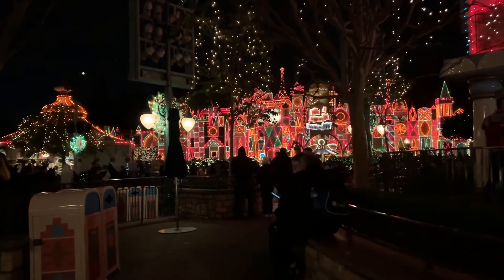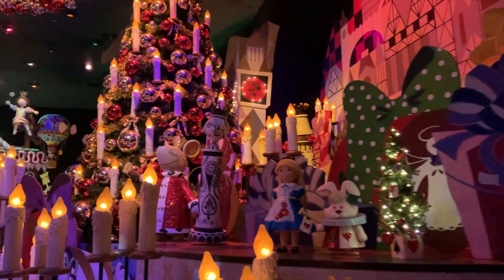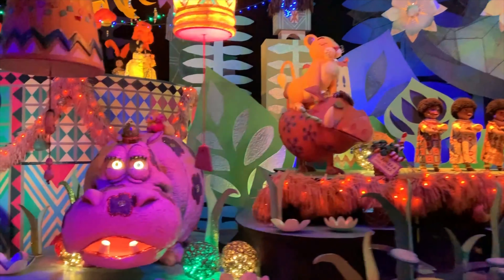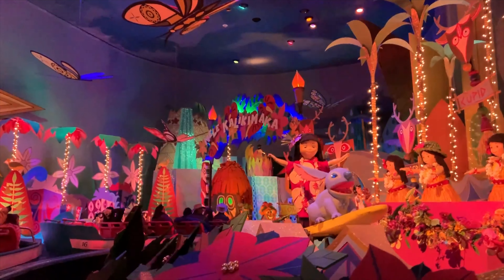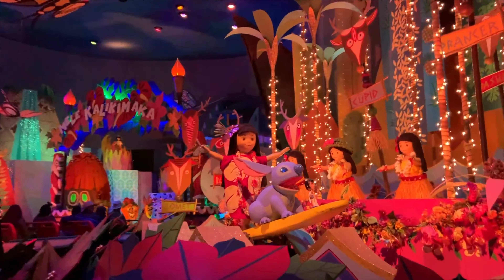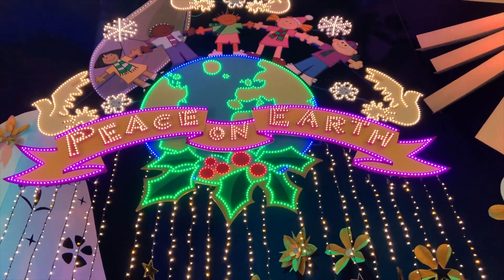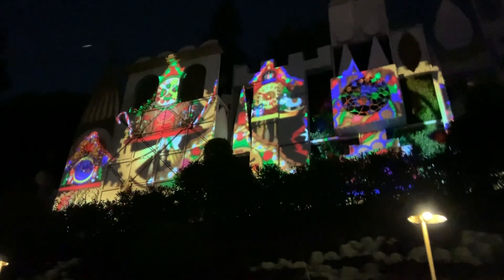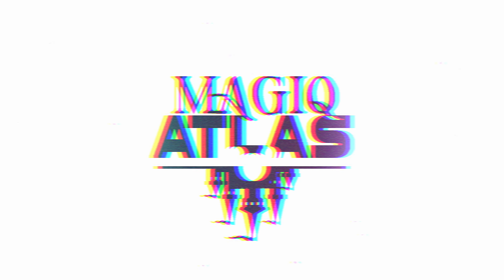It's A Small World | Holiday Overlay Christmas Ride Review | Disneyland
Magiq Atlas reviews It’s A Small World Holiday Overlay from the 2019/2020 Christmas season  in Fantasyland at Disneyland, in Anaheim California!

Transcript:
River and Cia here and today we’re stepping onto It's A Small World: Holiday Edition from Disneyland in California.

First the exterior is spectacularly filled with a dazzling holiday display including the entire facade of the ride being lit up in a sparkling and colorful light design.

This really sweeps you away in person and it is nothing like you've ever seen before.

As your raft transports you into this special Small World, you don’t hear the classic, and unforgettable attraction song you’re used to hearing, but instead you are greeted with a bright and joyful version of Jingle Bells! This is a Disneyland twist on the classic carol with an arrangement that perfectly suits the quaint ride.

It’s welcoming cheerfulness is awe inspiring and brings a warmth to your heart that is an experience you'll never forget.

This wonderful rendition of It’s A Small World is full of so much charm and holiday cheer that you’ll definitely want to hop aboard this boat ride, even if you don’t find yourself a fan of the regular version of the ride.

In the Christmas season, the attraction is chalk full of extra decorations throughout, from the outside of the ride to every nook and cranny of each segment inside of the attraction.

Everywhere you look is a Christmas decoration or detail about the different countries represented that every time you ride, you are sure to catch something new.
This is one of the main reasons we prefer the Holiday overlay over the original ride. practically every square inch full and nothing is left empty!

And don’t be mistaken, this classic ride isn’t just for young kids--we suggest everybody take a ride through this mini world of Disney magic.

As your park day comes to a close you can also catch an evening show called “Believe in Holiday Magic” as images are projected onto the Small World facade in conjunction with the nightly fireworks spectacular.  We really love this alternate show viewing area. If you’re not in the mood for the castle view and don’t want to get pushed out by the massive crowds, this is a great area to enjoy the fireworks!

We’re going to give this magical waterway a 9 out of 10 Mickey Ears.

This ride is enchanting in so many ways, and we think it’s a must see for the holiday season at Disneyland.